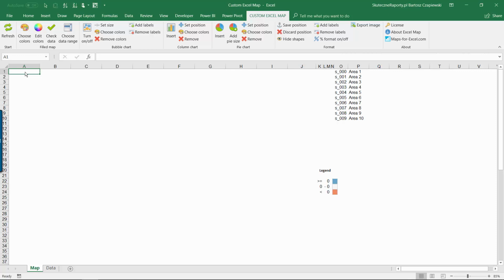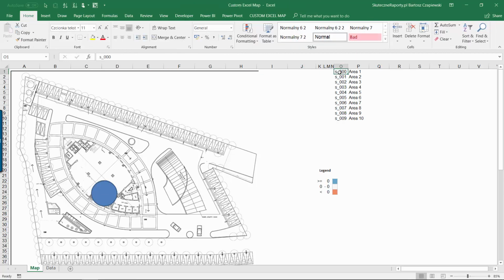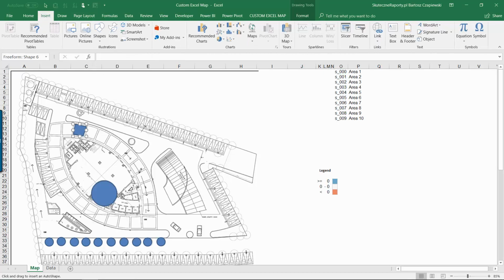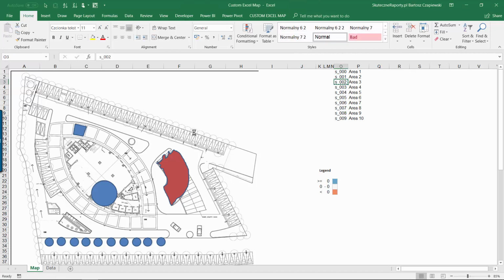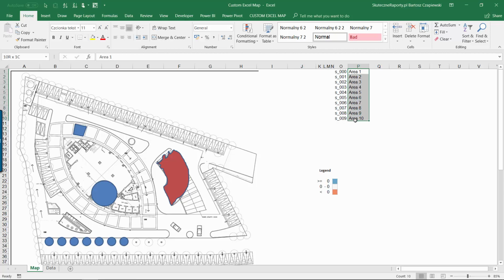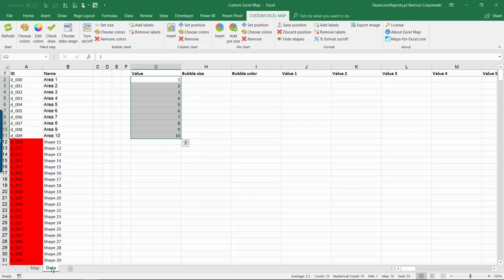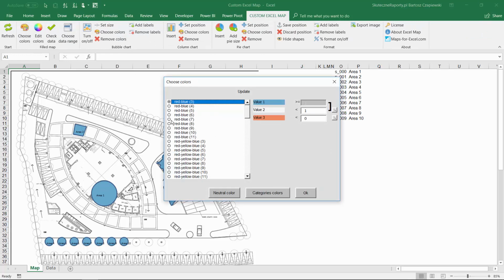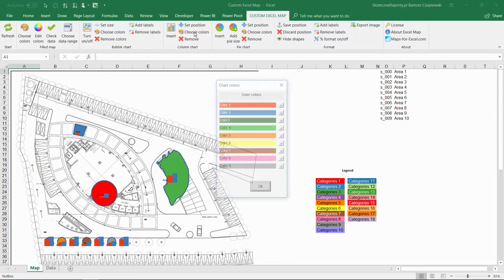How to create your custom Excel filled map for regions, warehouse, factory, process etc.?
This map allows you to design your own shapes and work with them with colors, bubbles, column charts and pie charts. It enables creating a map that you need – for your factory, warehouse, custom map of your regional division, office, process map (like in MS Visio) and any other map that you imagine.